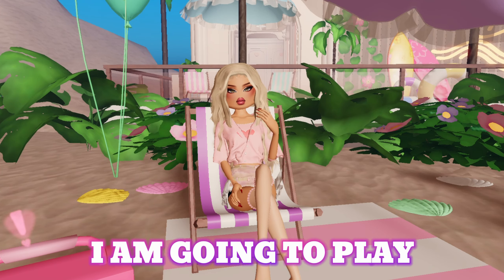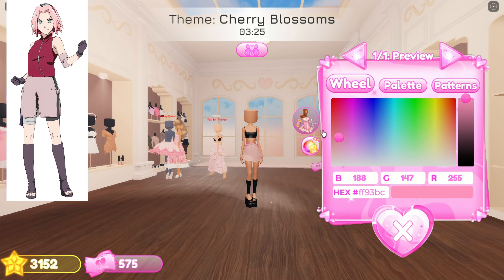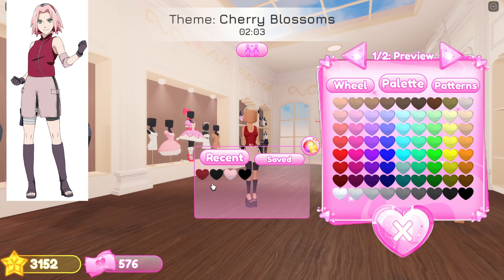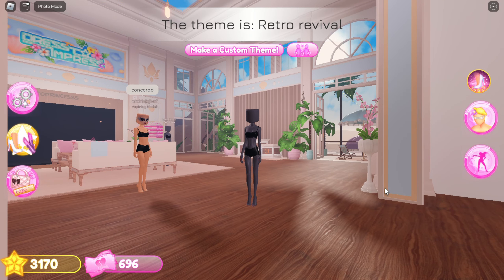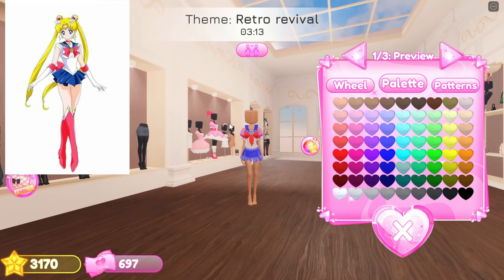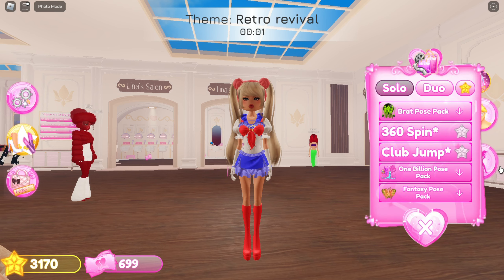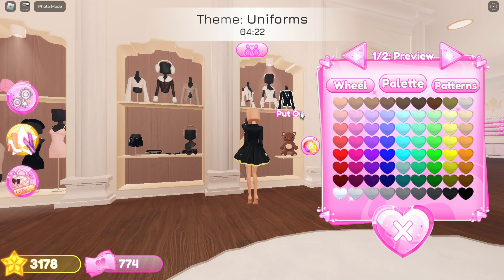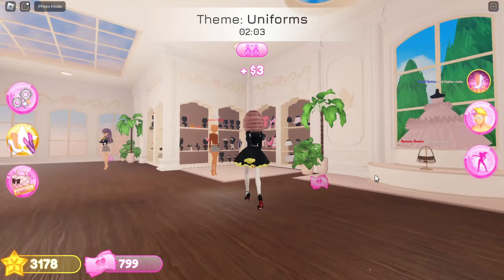Recreating ANIME outfits in Dress To Impress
Hello everyone in todays video i am going to recreate anime outfits in dress to impress that matches the themes. tysm for watching, dont forget to like and subscribe... love you all smm